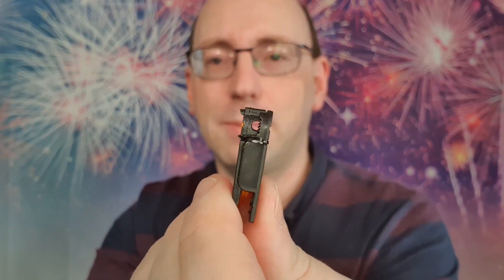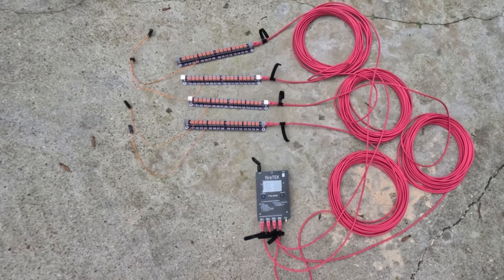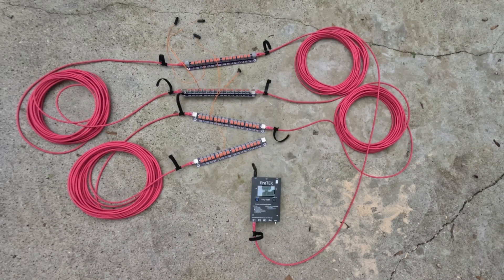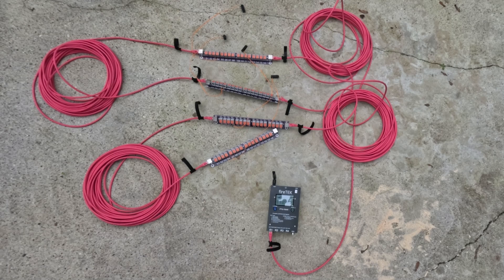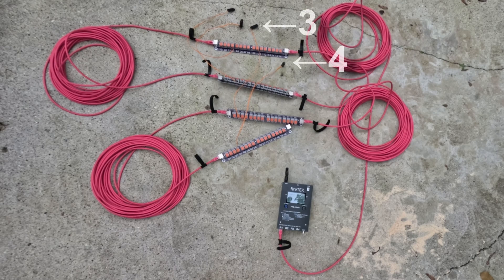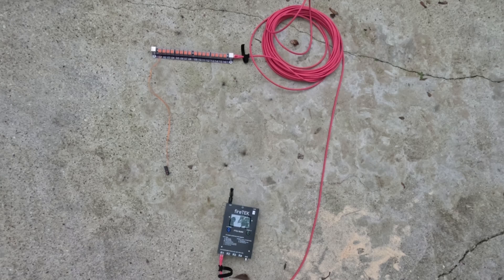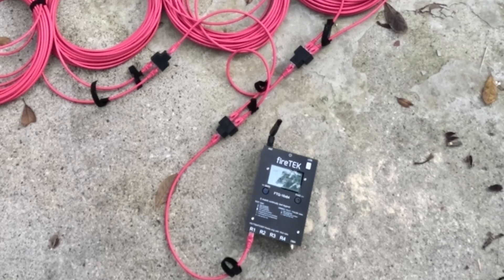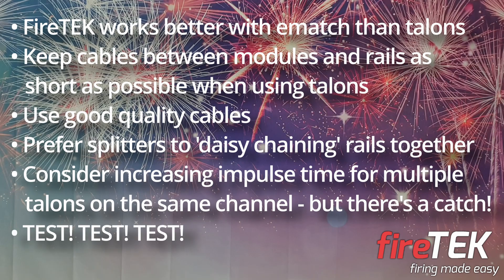Talon Testing my FireTEK firing system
Can you use talon igniters with a fireTEK firing system? How many talons can you fire and over what length of cable?

In this video I do some in-depth testing to determine how capable the fireTEK firing system is when working with talon igniters as opposed to ematch igniters.

00:00 What is a talon igniter?
00:56 Test 1
03:30 Test 2
05:47 Test 3
07:35 Test 4
08:21 Test 5
09:07 Test 6
10:41 Test 7
11:28 Initial Tests Summary
13:12 Test 8
14:31 Key Takeaways
15:37 Conclusions

✉️ You can also write me at:
The Great Marko
Cheadle
SK8 4WB
United Kingdom